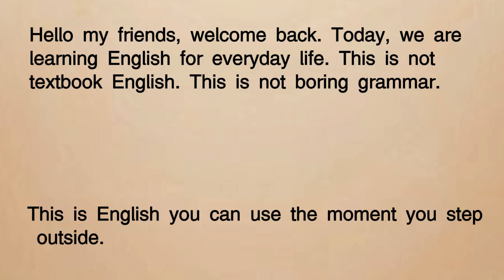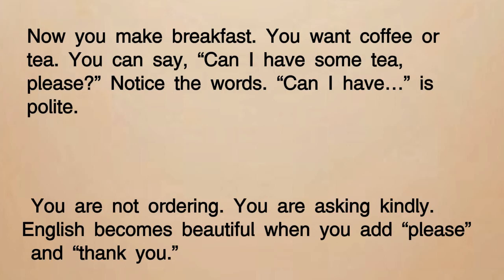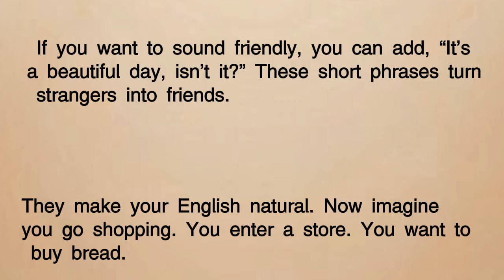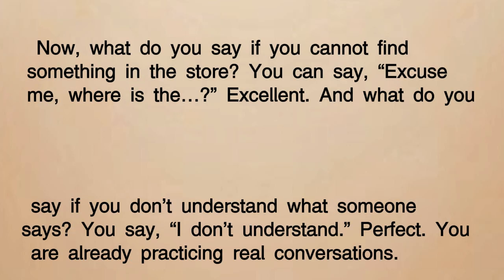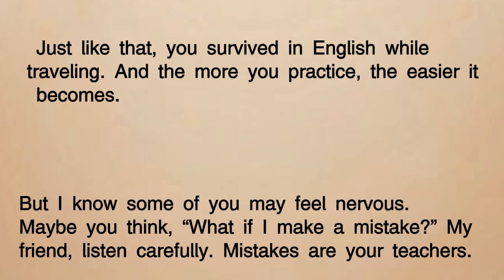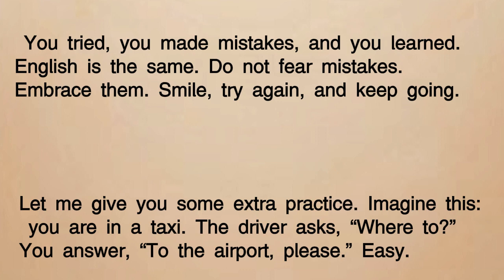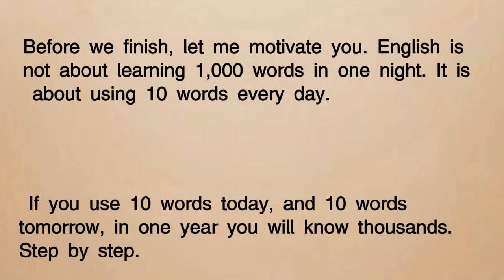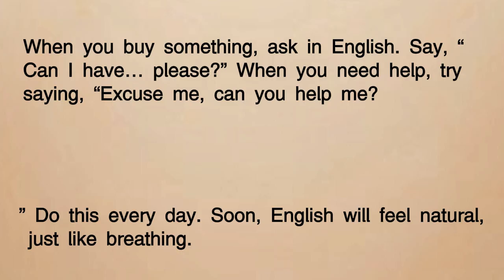Easy English For Every Day Life II Daily English Sentences II Gramar II Easy English II Vocabulary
Learn English Through Story || Graded Reader || Improve Your English "Welcome to 'SIMPLE ENGLISH HUB ,' the ultimate destination for language enthusiasts and learners on a fast track to mastering English! 🚀📚 Join us on a dynamic journey where we break down the intricacies of the English language and empower you to enhance your language skills in just five days. Whether you're a beginner looking to build a solid foundation or an advanced learner aiming to refine your proficiency, our channel is your go-to resource.🔍 What to Expect:🎓 Engaging Lessons: Dive into interactive lessons designed to make learning English enjoyable and effective.🗣️ Practical Conversations: Develop your speaking skills through real-life conversations and scenarios.📝 Quick Tips: Receive handy tips and tricks to accelerate your language acquisition process.🌐 Cultural Insights: Explore the nuances of English-speaking cultures, adding depth to your language understanding.👩‍🏫 Who We Are:Led by passionate language educators and enthusiasts, our team is dedicated to providing you with a holistic and immersive learning experience. We believe that mastering English should be an exciting and accessible journey for everyone.🚀 Join our vibrant community of learners from around the world who are committed to unlocking the doors to effective communication in English. 🌍📲✨ EnglishLearning LanguageMastery BOOKISH ENGLISH"English language learning, Rapid English acquisition, Quick English lessons, Language mastery in 7 days, Learn English fast, Conversational English skills, Language immersion, English for beginners, Accelerated language learning, Effective language acquisition, Interactive English lessons, Practical language skills, Daily English practice, Language tips and tricks, Cultural insights in English, English fluency journey, Short-term language goals, Speaking English confidently, Global community of learners, Transformative language experience. English Grammar test Quiz, englishgrammar englishspeaking englishENGLISH GRAMMAR TEST 📖 ✍️ if you pass this test, your English is fantastic!!english englishspeaking englishgrammar englishvocubalary|| Learn English || Improve Your English.